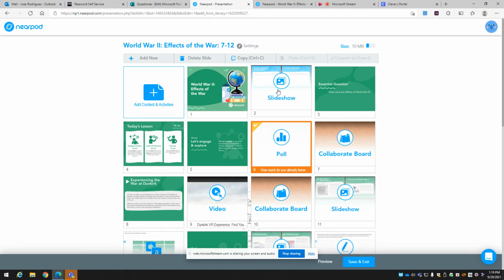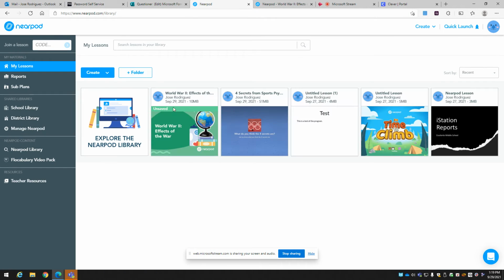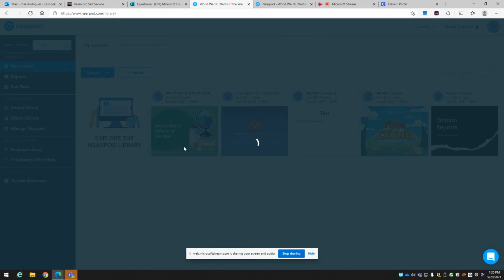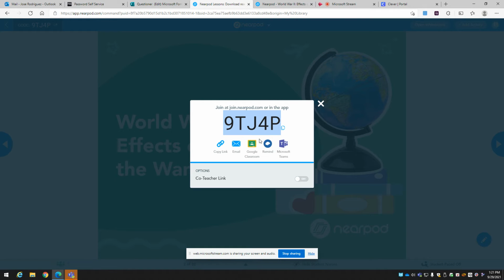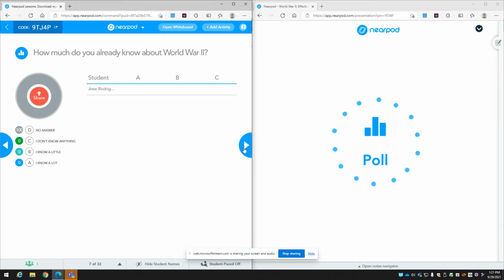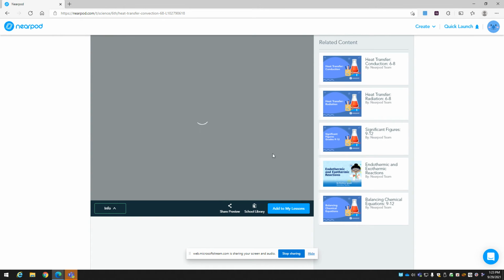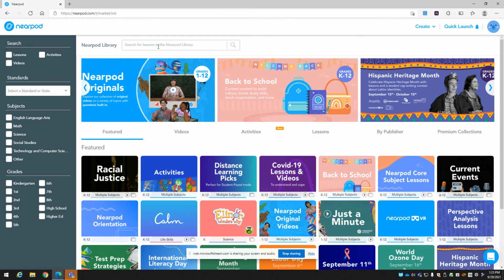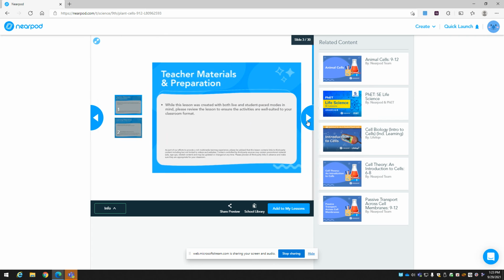Using Nearpod Library